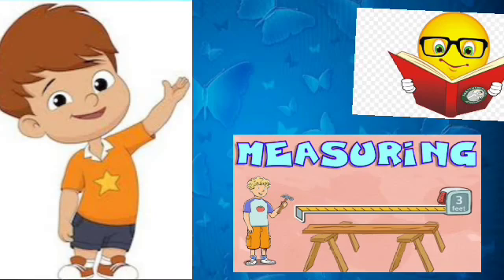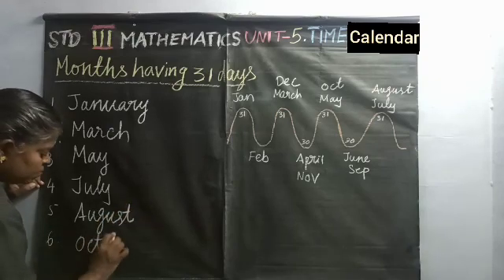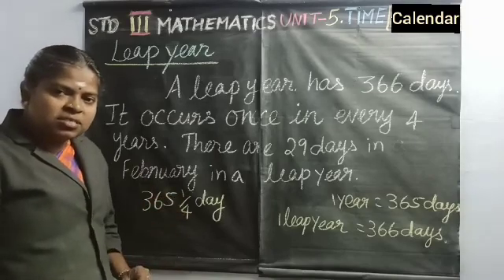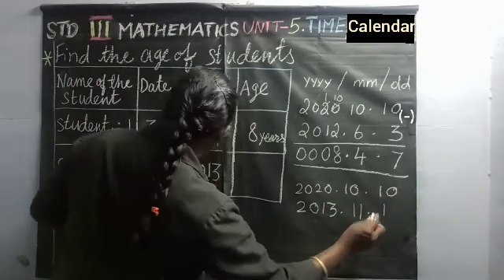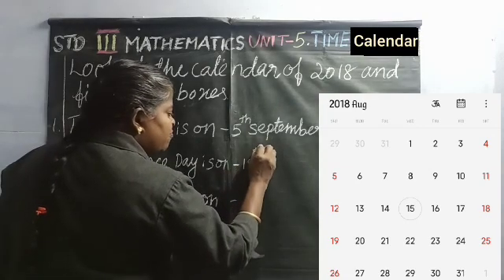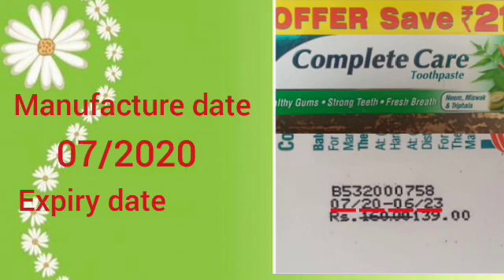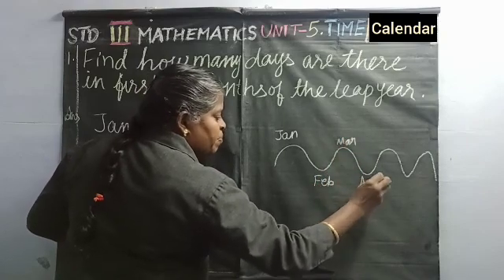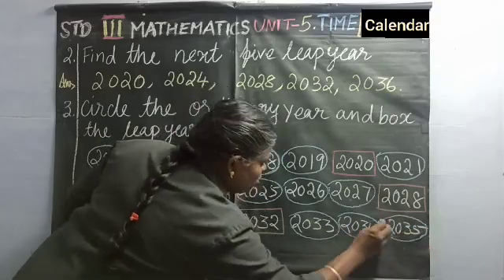Class 3 Mathematics ( week 10) Unit 5 Time (Calendar)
Month, leap year, manufacturing and expiry date